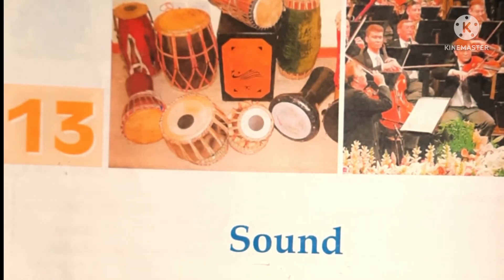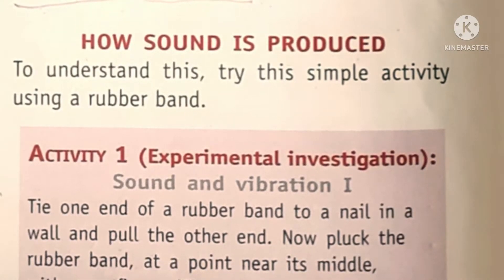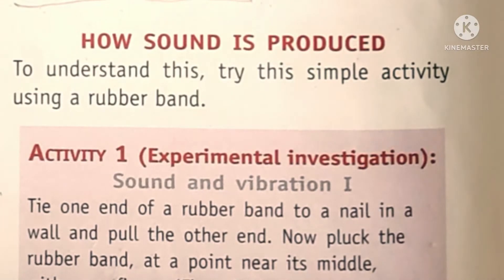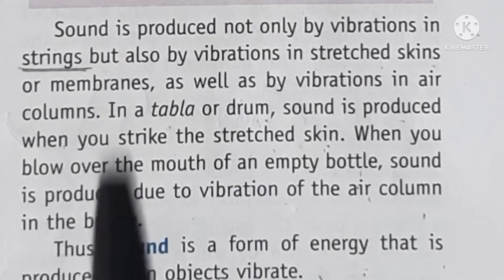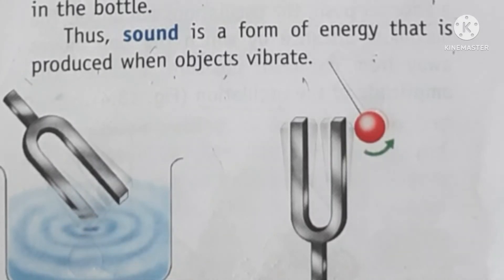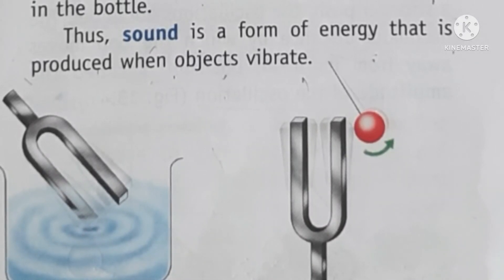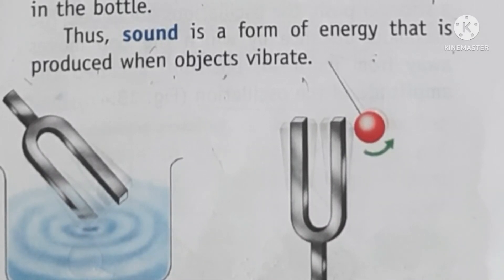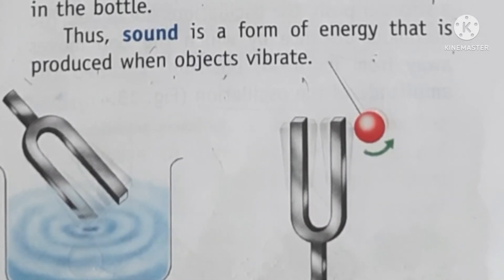Class 8- Ch 13- Sound (part 1)/ Living science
Class 8- Ch 13- Sound (part 1)/ Living science @sciencewizardpoojaranjan

Hi geniuses,
In this video, we will learn about the chapter 13-  Sound- class 8
1.What is sound?
2. How the sound is produced?

class 8 Ch 13- Sound
living science class 8 Ch 13- Sound
science wizard pooja ranjan class 8 Ch 13- Sound
class 8 Ch 13- Sound explanation in hindi
class 8 Ch 13- Sound explanation in English
science wizard class 8 Ch 13- Sound